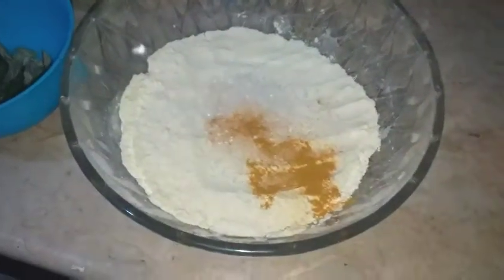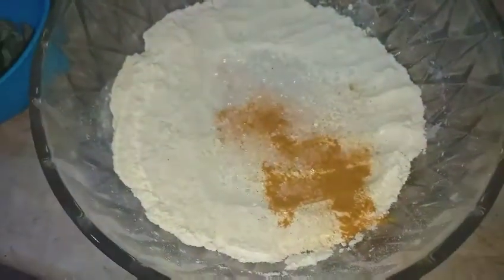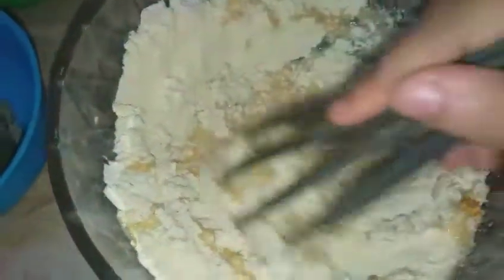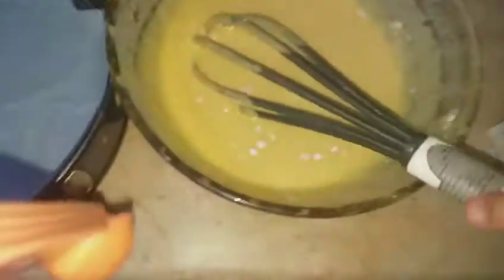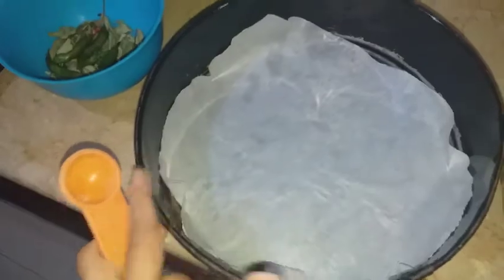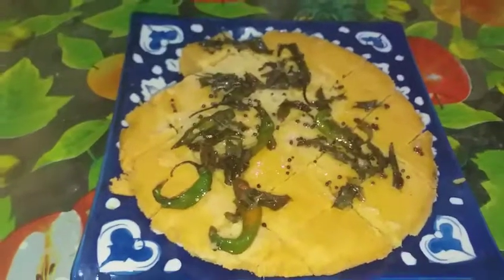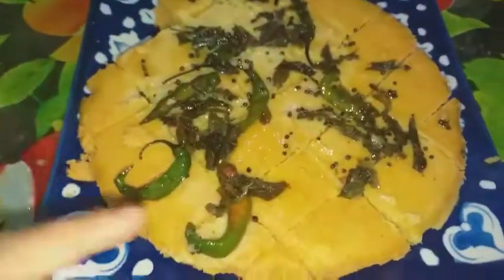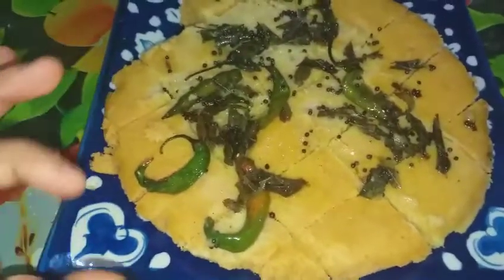Dhokla recipe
for dhokla batter:
1 and 1/2 cup gram flour
1/2 tsp turmeric
1/2 salt
1 tsp sugar

in the batter mix 1 tsp ENO fruit Salt or baking soda.

method in a bowl add gram flour add salt turmeric and salt and mix water till a flowing consistency not too thick and not too watery.

in a baking dish add the mixer and let steam for 20min till on stove or steamer on medium low heat. pls place a small stand in the pot if ur not using a steamer .Fill the pot with 2 cups water place the stand let it boil then add ur baking dish .

2 tsp of oil
1tsp mustard seeds
2 tsp sugar
1/2 tsp salt
1/2 cup water
3 green chillies
 a handful of curry leaves
add 1 tbsp lemon juice

in oil add all the above and let it boil for 5 to 8 min.